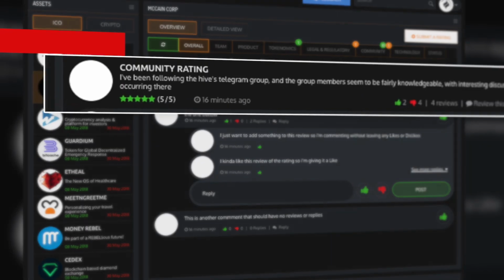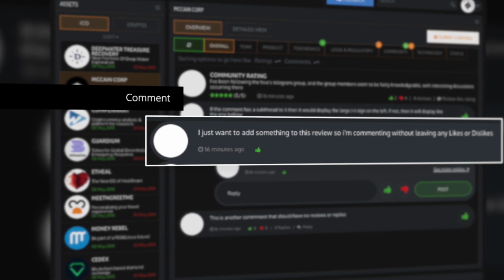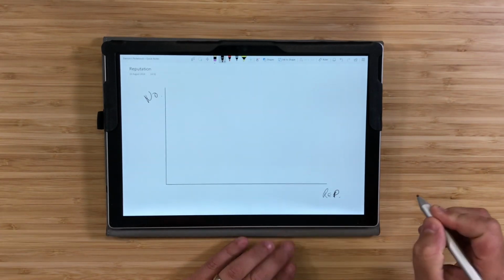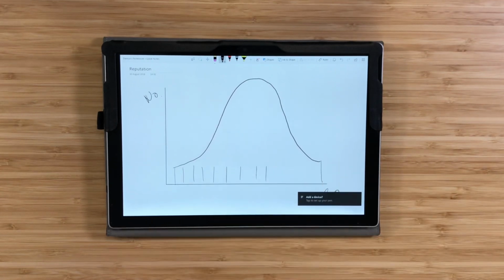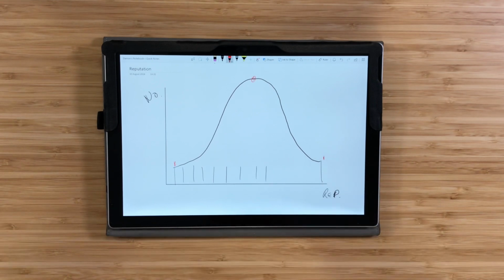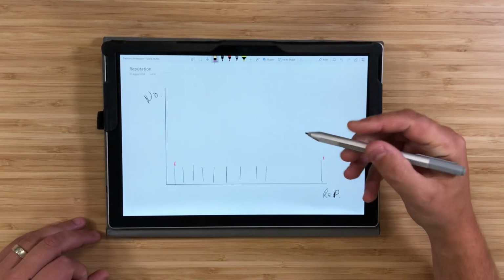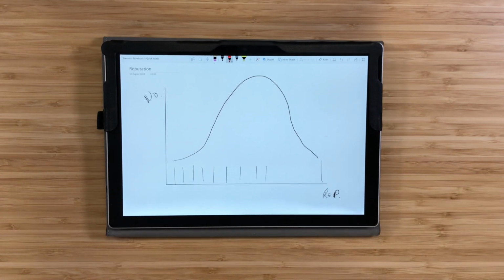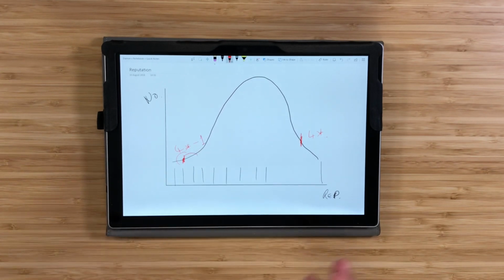Back to School with Ignite: Episode 2 - Reputation, Reputation, Reputation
Damon tackles the subject of reputation within the Ignite RATINGS ecosystem - what it is, how it is earned, how it is lost and what it means for our users.